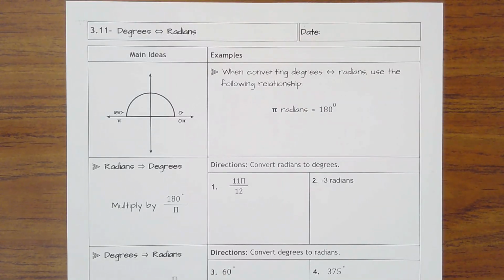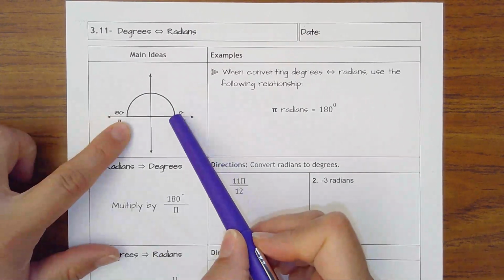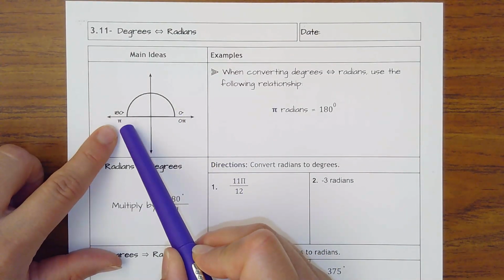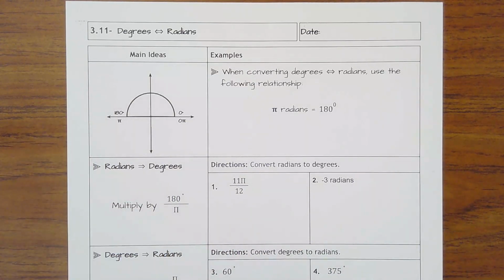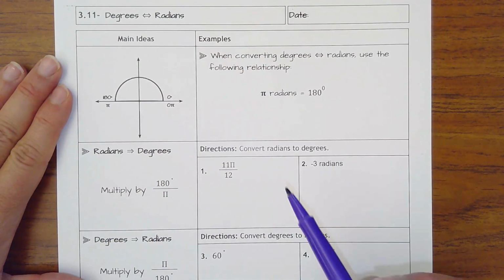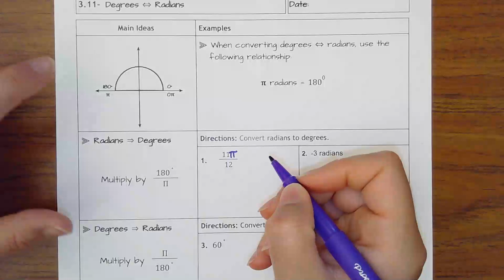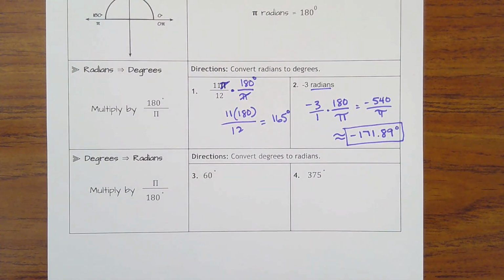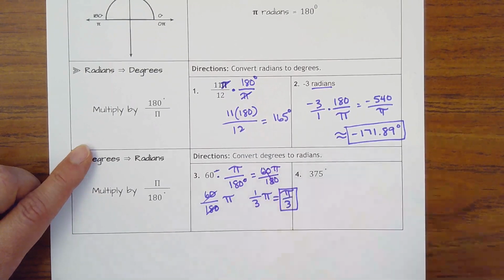3.11- Converting Radians & Degrees